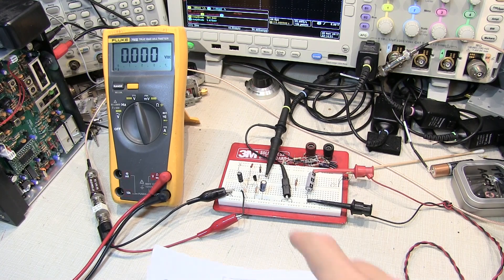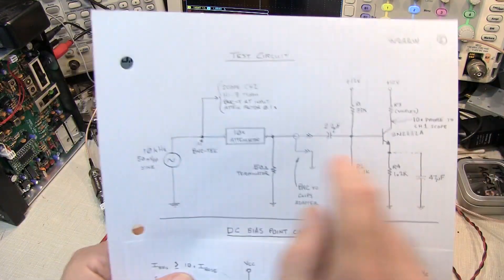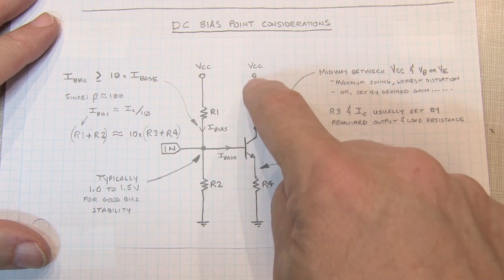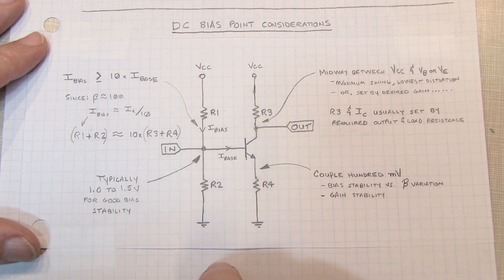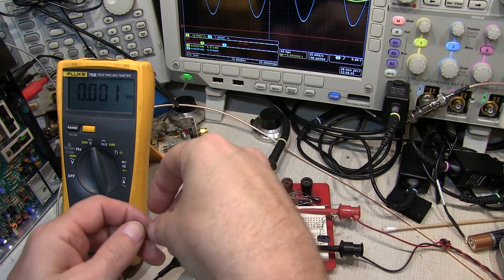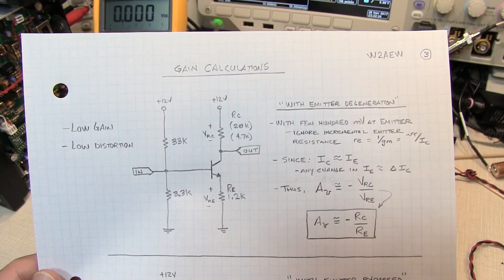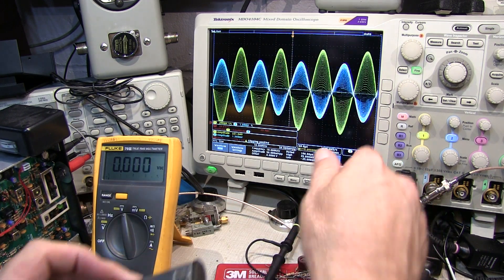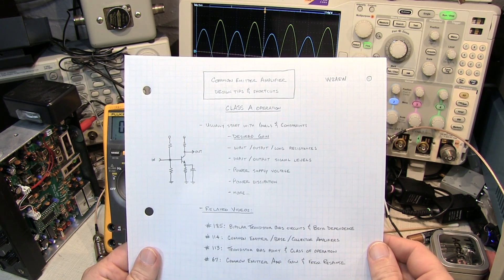#273: Common Emitter Amplifier Design Tips & Shortcuts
This video provides some basic design tips and shortcuts for the Common Emitter, Class A, Amplifier.  The considerations for selection of the DC Bias point are presented, as well as some tips on how to set/compute the gain for both degenerated and high-gain configurations.  Below you will find links for related videos and for a PDF copy of the notes used in this video: